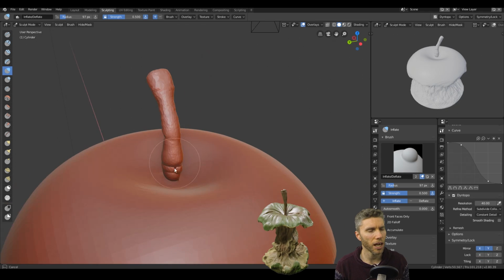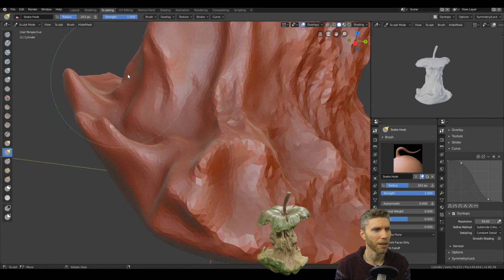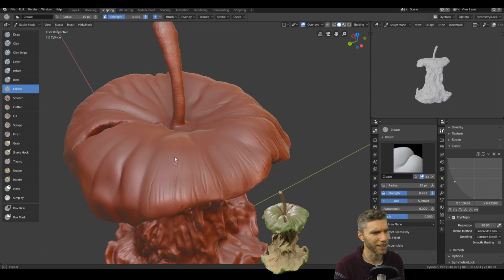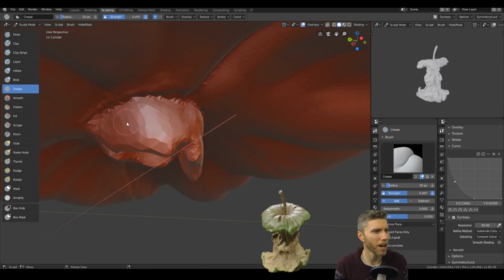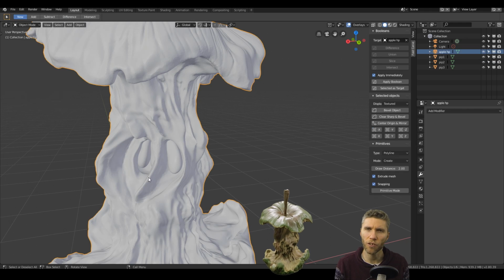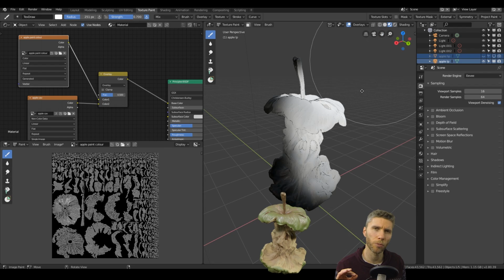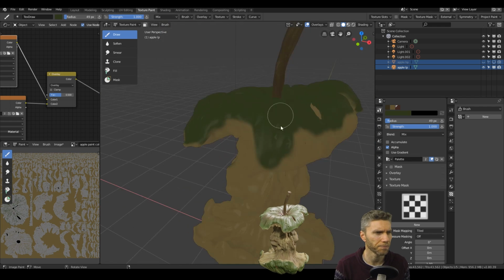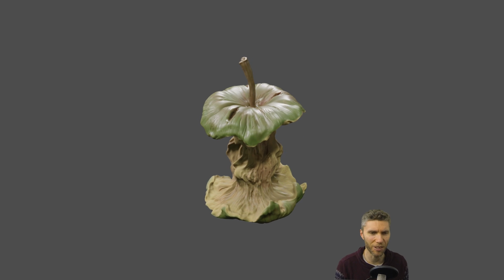Rotten Sculpt | Sculpt Jan 2019 | no 4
Today’s category was Rotten.
I chose to model and sculpt a rotten apple which went OK but not great. It looks a bit like a rotten apple but i struggled with the minor details. I kept wanting to go back to it but new i needed to get on with the next one :)

For free courses aimed at the complete beginner, right through to advanced levels with new content being added regularly.

Cheapest:
Veikk a30 £35.91 - cheapest

Display Tablets
My Favourite
VEIKK VK1560

Cintique 22”HD
£1,413.78

Anatomy figures
cheapest place
Mine is from 3dtotal

Where do i get my Brushes?